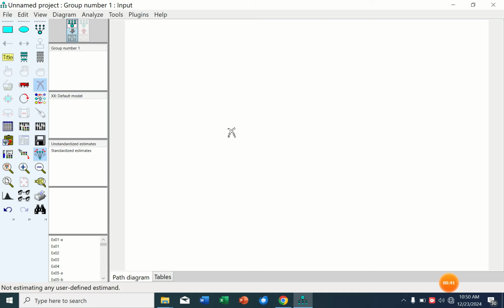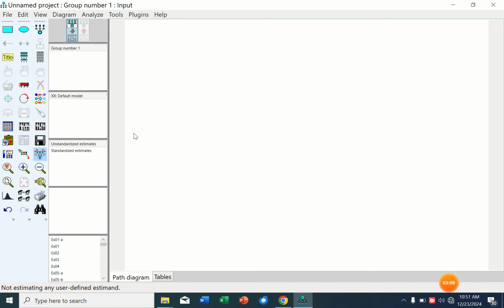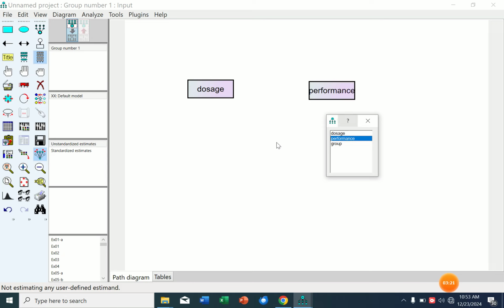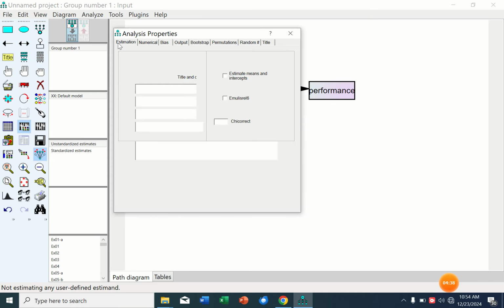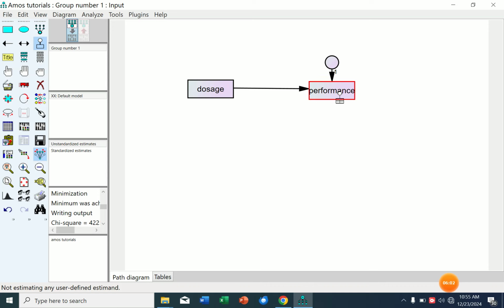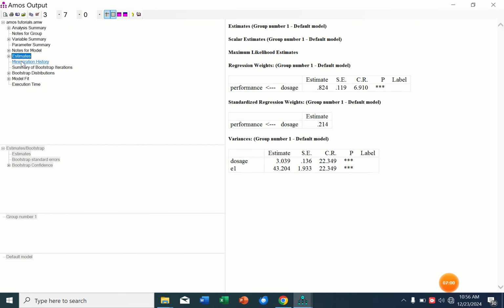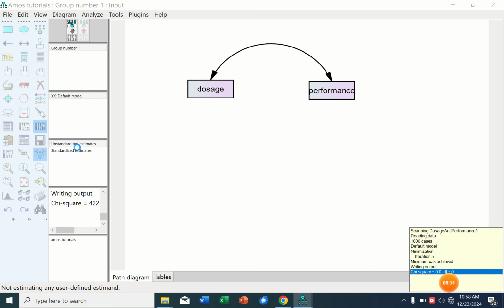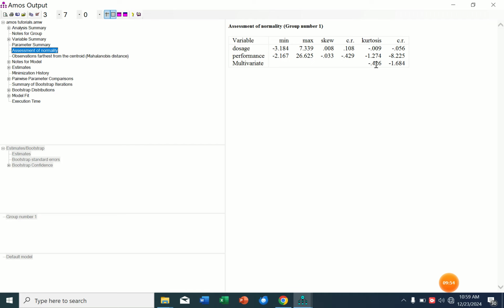IBM SPSS Amos Part 3 - Assessing normality of data and performing simple Regression, correlation